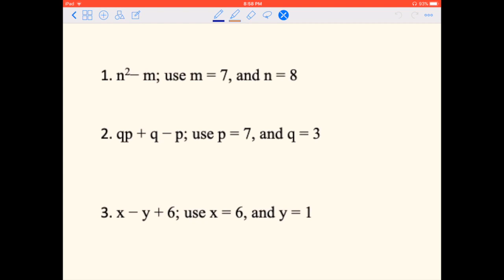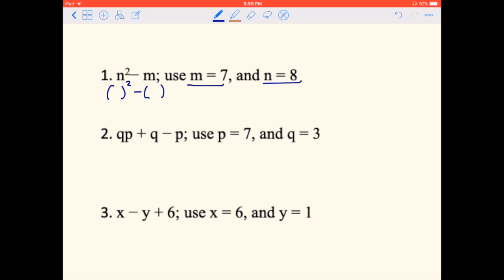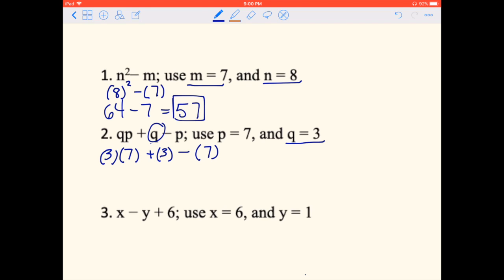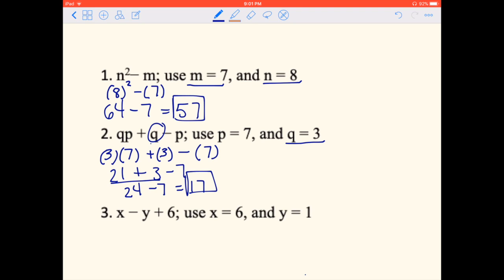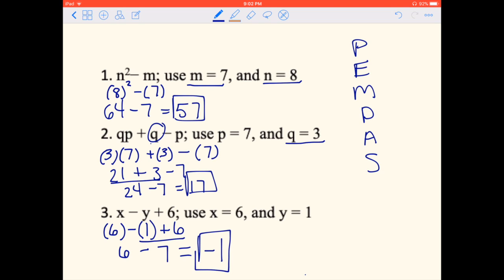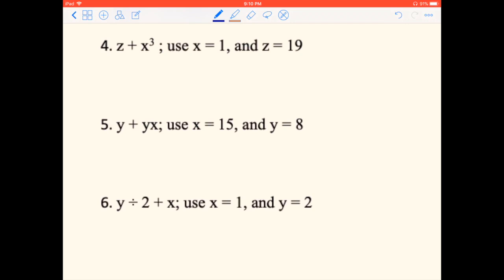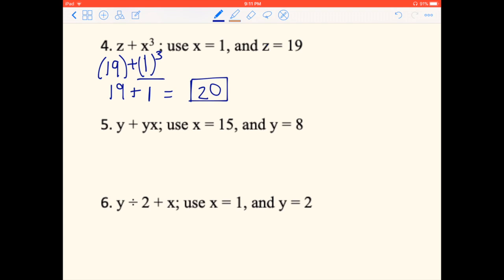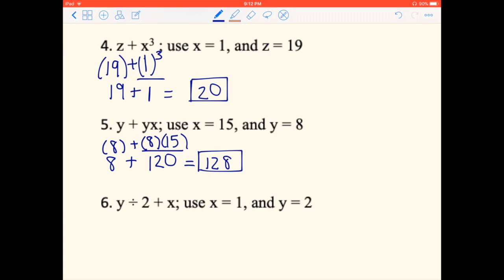GED Math: Solving Equations with Variables